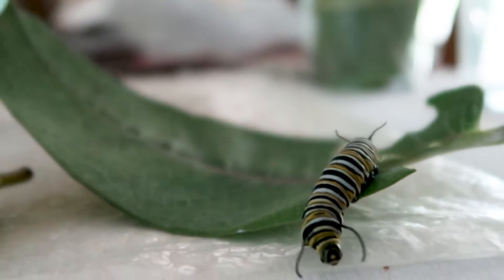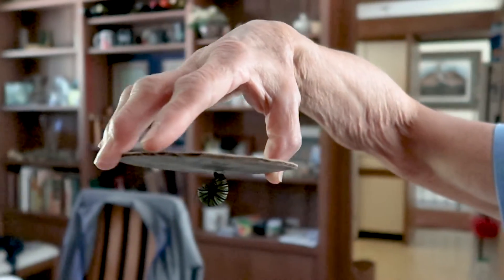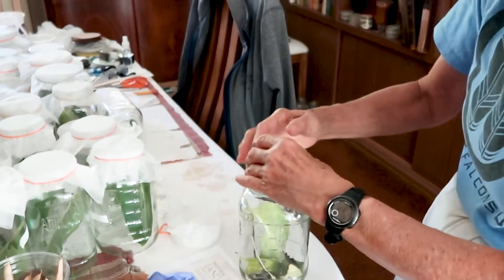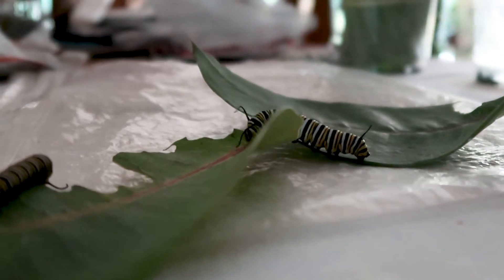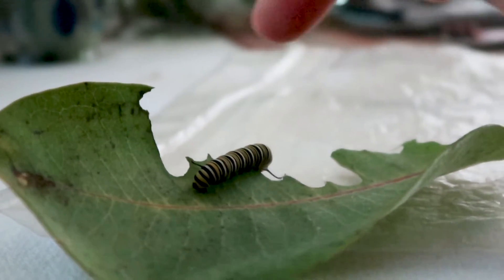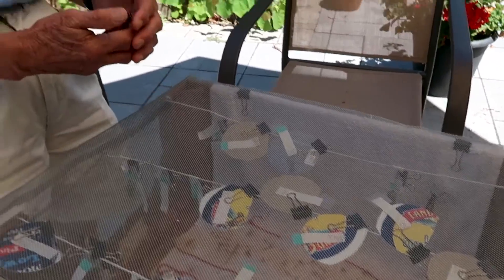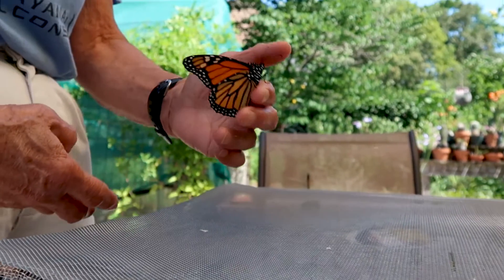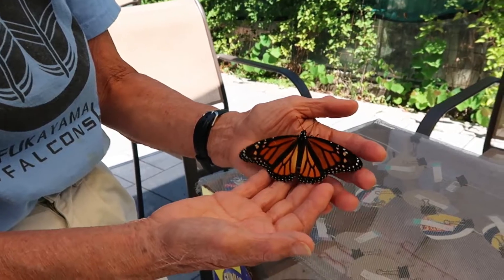The Joy of Monarchs | Ultimate Monarch Butterfly Raising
Do you know anyone who raises monarch butterflies at home? Joy Duerr is a local superstar when it comes to collecting monarch eggs in her yard, giving the caterpillars plenty of milkweed to eat, and recording data for citizen science efforts.

We save land. We save rivers.